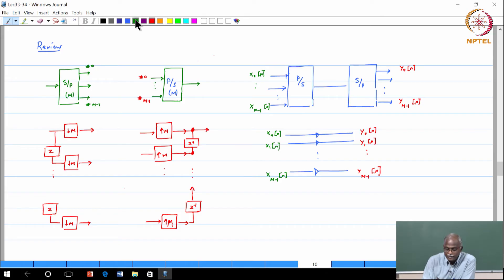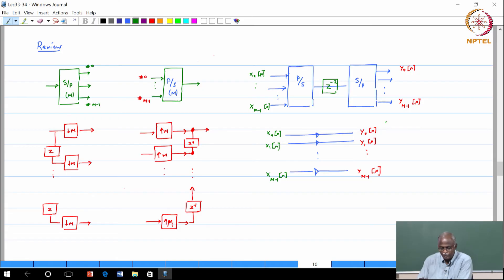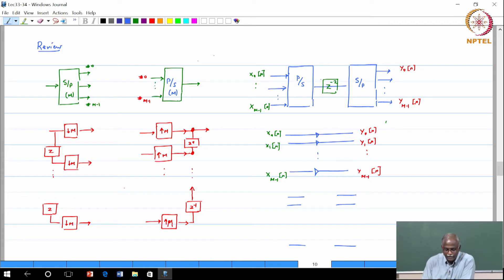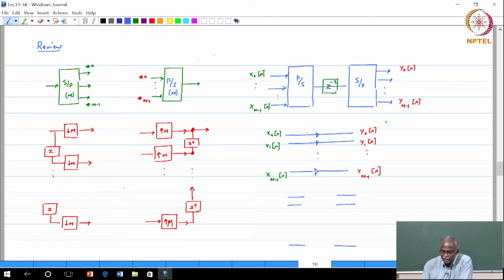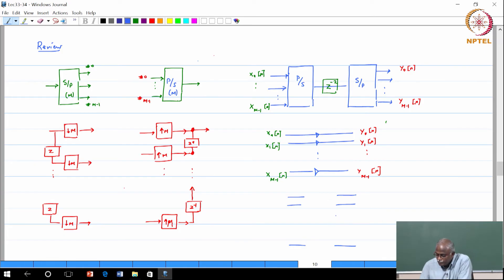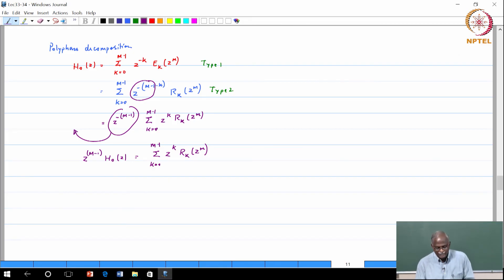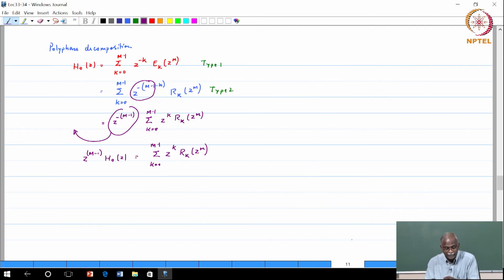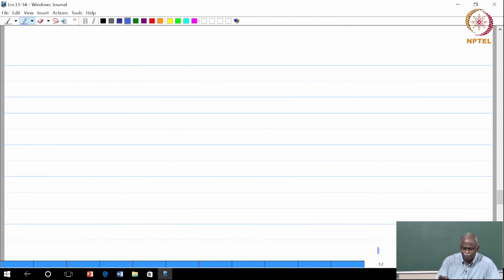#54 Recap of Multirate DSP Concepts for Building OFDM | Part 2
This lecture revisits essential multirate DSP concepts, including DFT and polyphase decomposition, specifically focusing on Type-2 polyphase decomposition, which is crucial for building the OFDM framework. It emphasizes the representation of filters using advance elements.